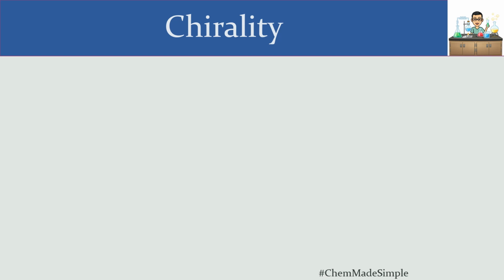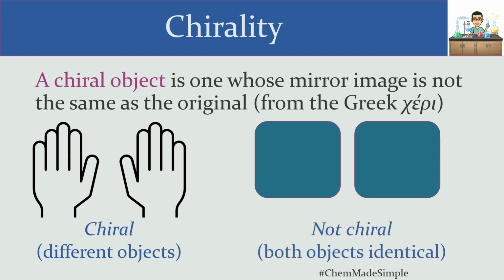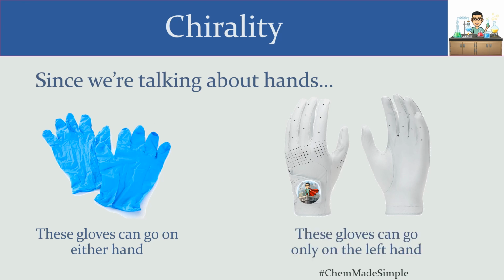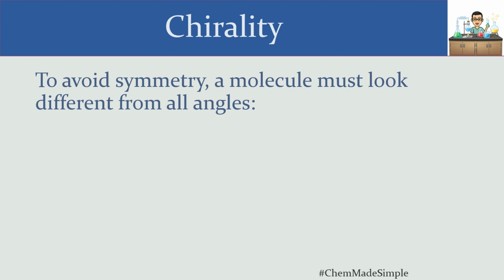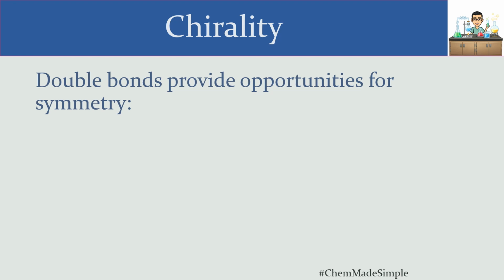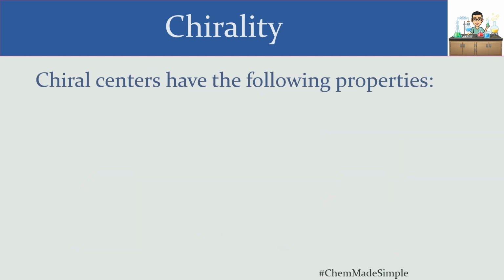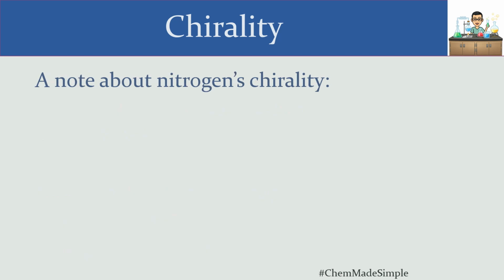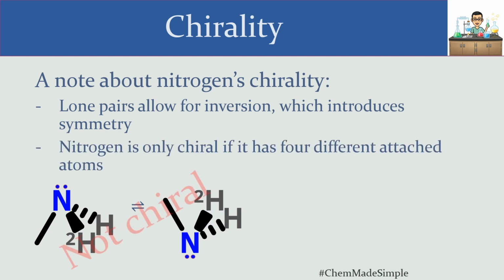Chirality | Organic Chemistry | Da Chem OG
How do we determine if a molecule is chiral? Why does chirality matter?